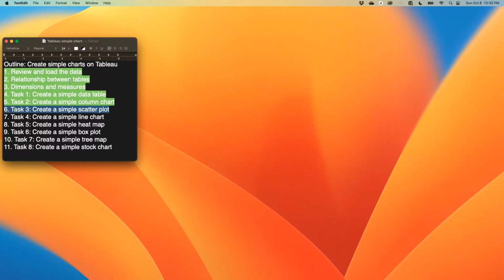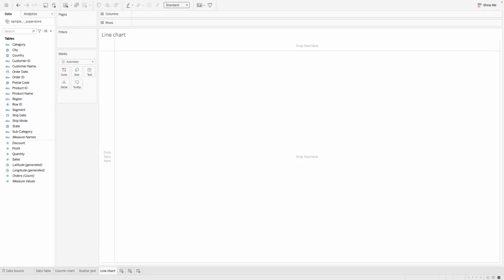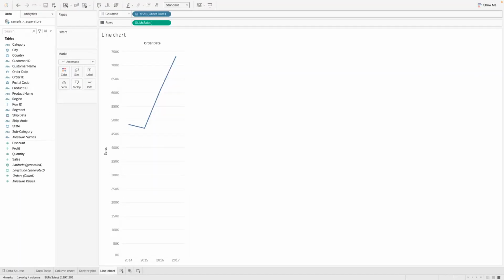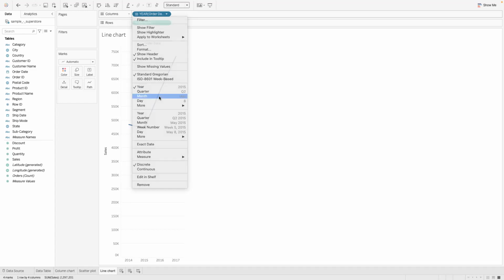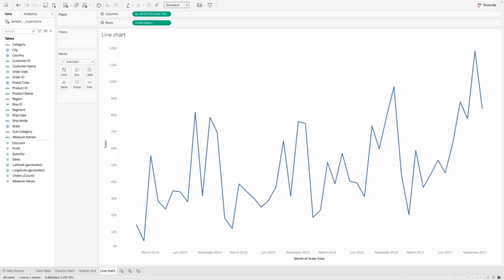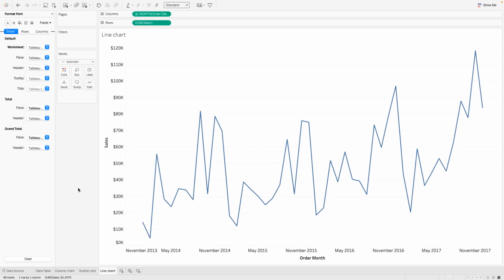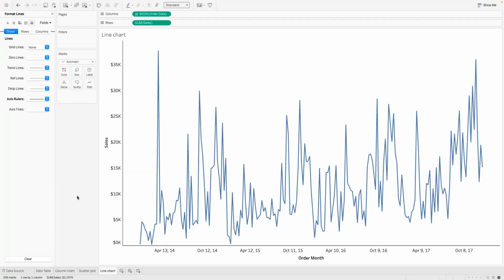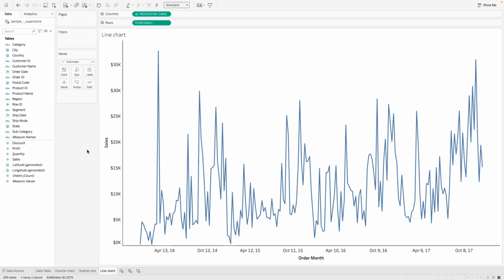Tableau Made Easy: Craft Perfect Line Charts in 7 Minutes!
This video will teach you how to create a line chart using Tableau. A line chart is used to visualize trends and patterns in numerical data.